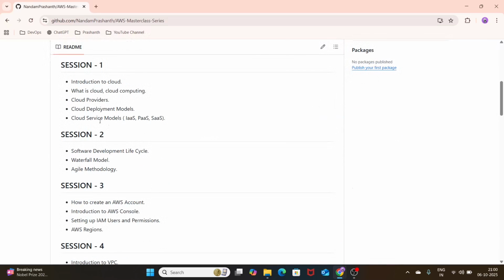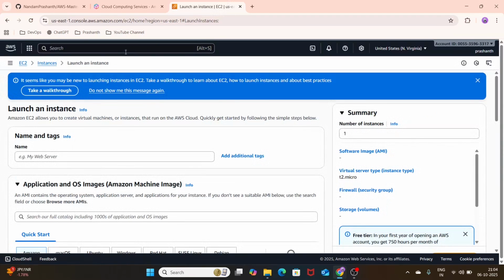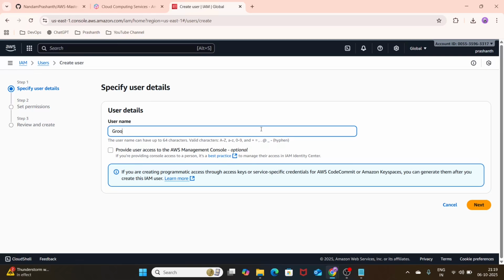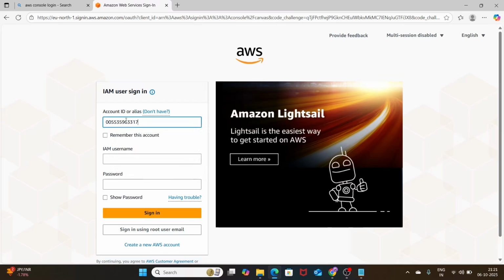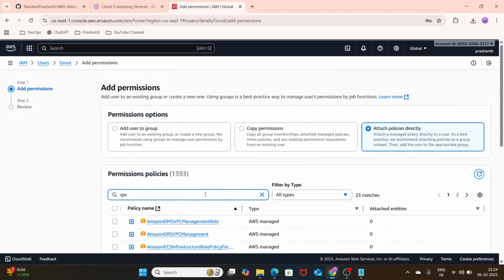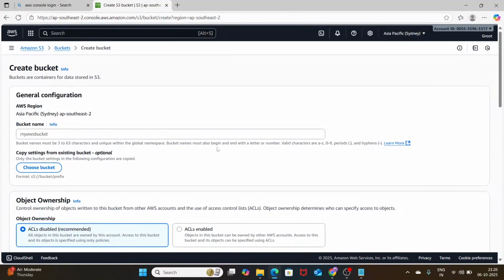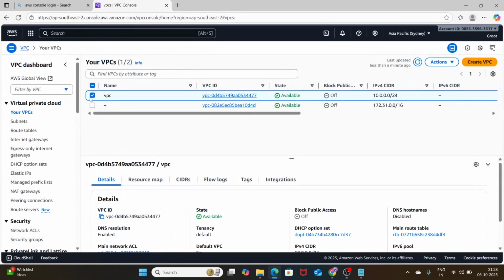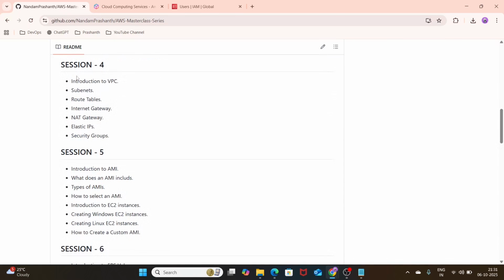AWS Tutorial for Beginners | Create AWS Account, AWS Console, IAM Users, and Regions Explained 2026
Hello Everyone,

As  a part of our AWS Series In this video we will learn

✅ Create an AWS Account (Free Tier)
✅ Navigate the AWS Management Console
✅ Set up IAM Users & Permissions securely
✅ Understand AWS Regions & Availability Zones